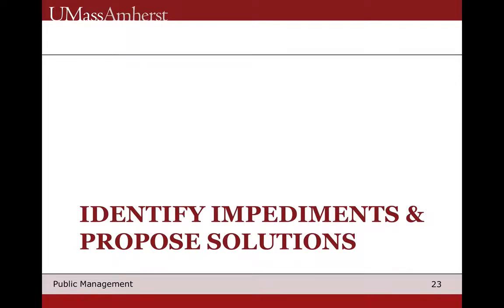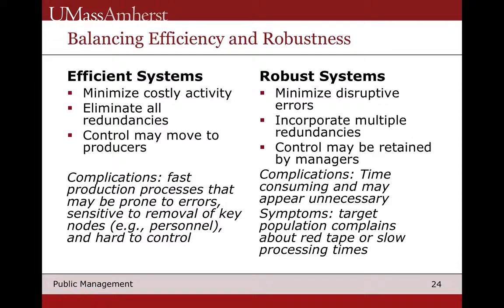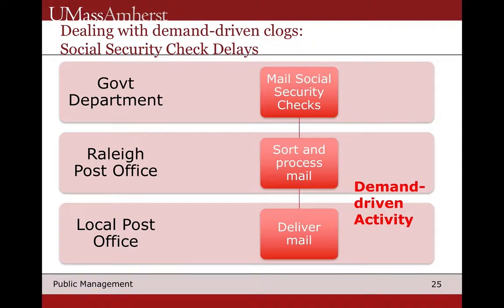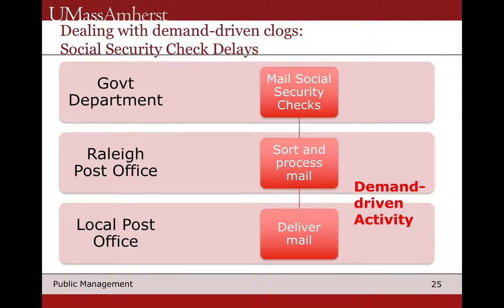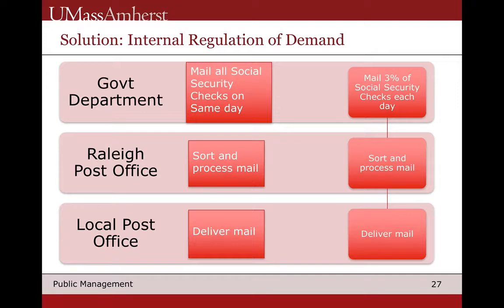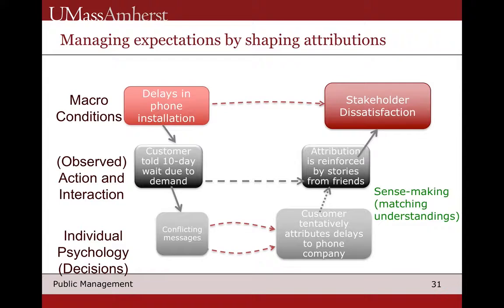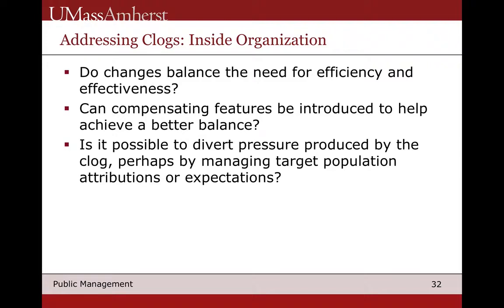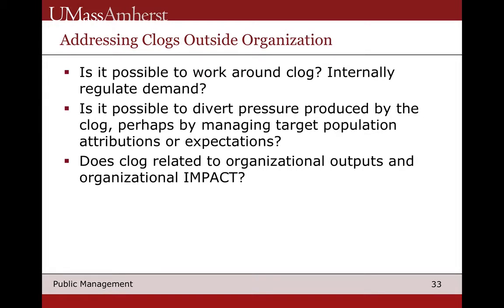PS320 Lecture 2.2